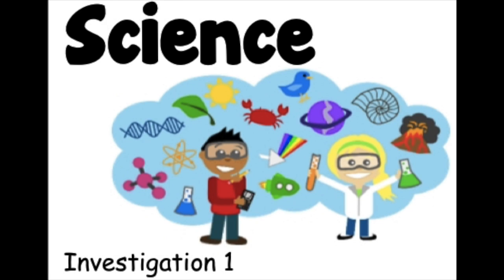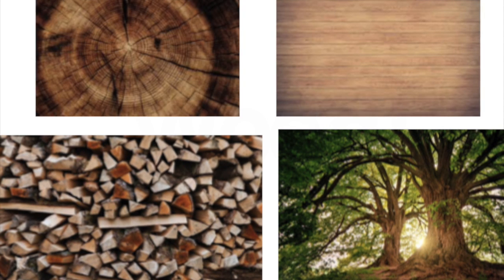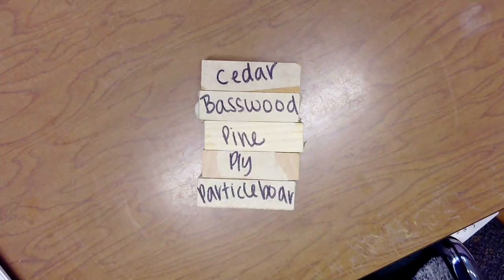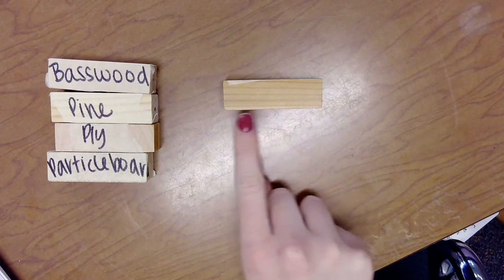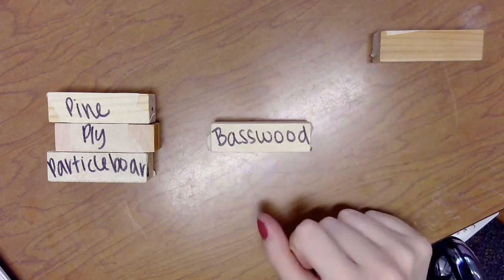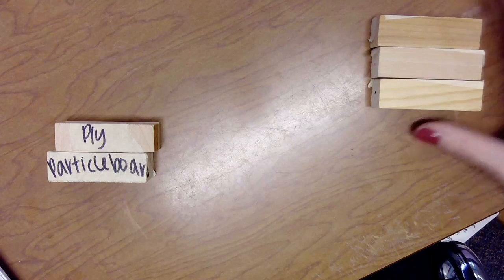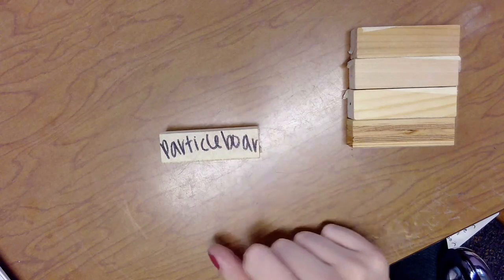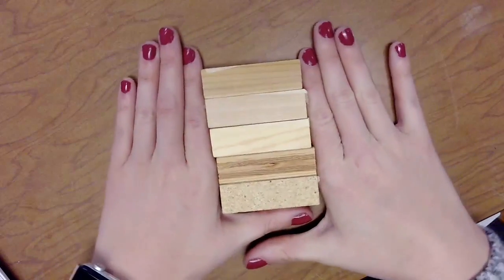Science - M&M Inv. 1 (Monday)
This video is about Science - M&M Inv. 1